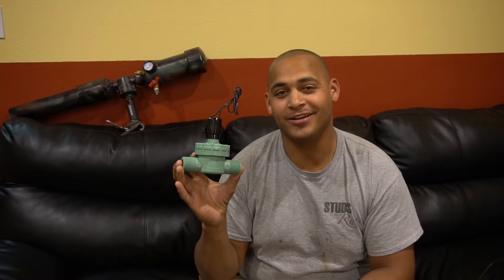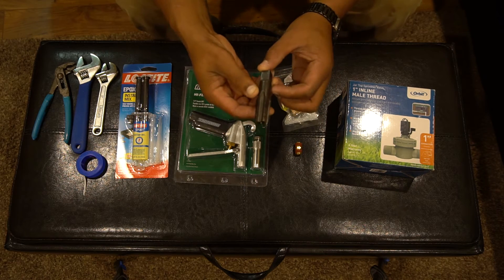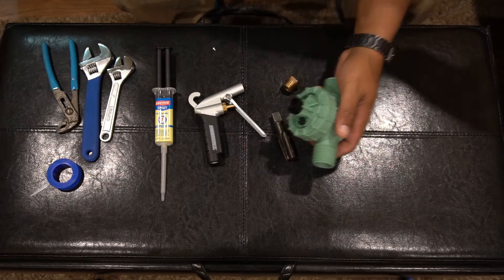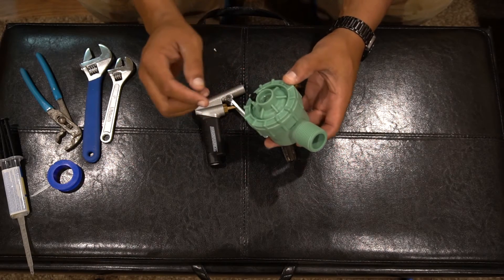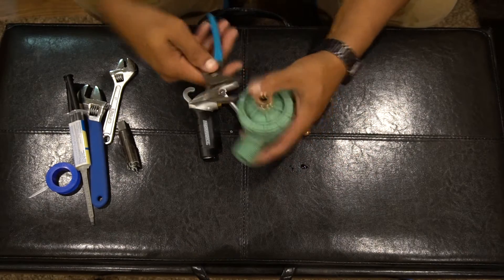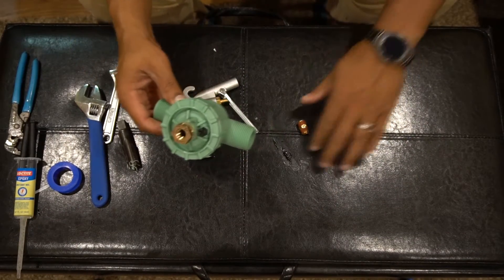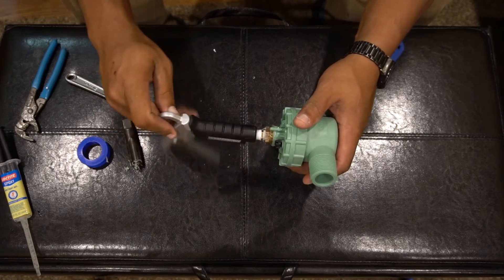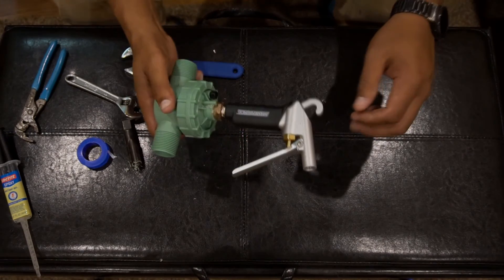Sprinkler Valve Trigger mod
This one is all about pneumatic launchers (AKA)Potato gun trigger. In here I show you how to make the best sprinkler valve trigger...

PARTS LIST

1/4" MIP x Close Lead Free Brass Pipe Nipple at Menards®

1/2" MIP x 1/4" FIP Lead Free Hex Bushing at Menards®

Century Drill and Tool 97204 Plug Hand Pipe Tap, 1/2-14 NPT